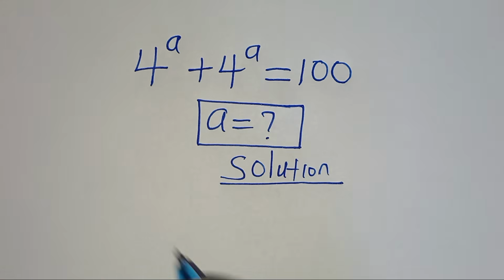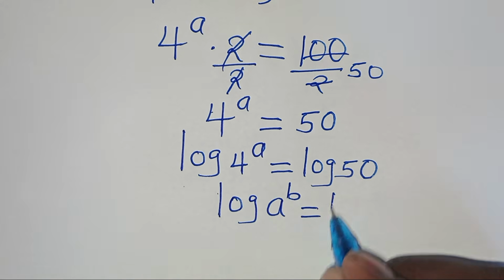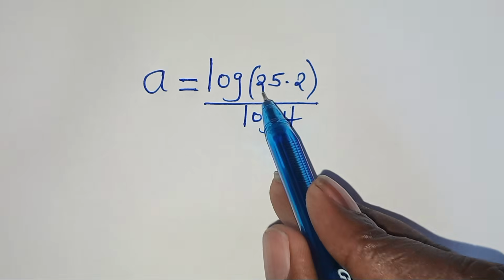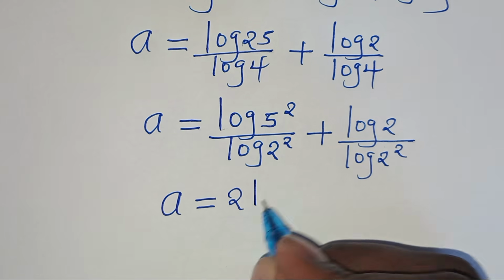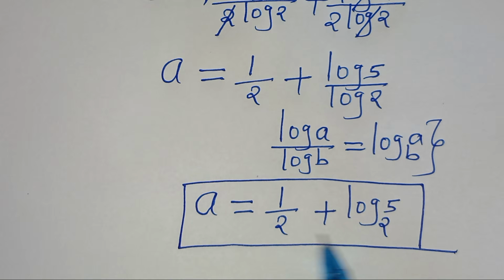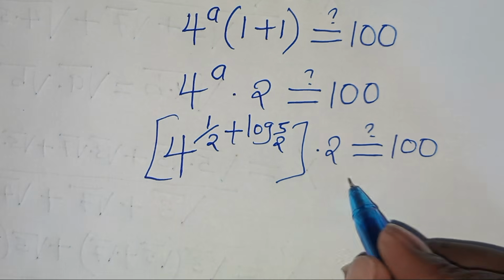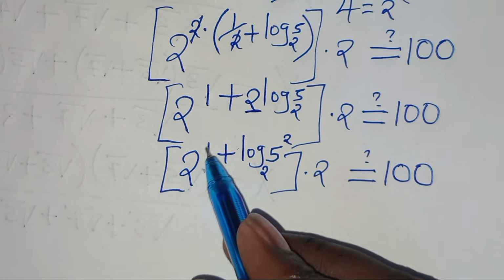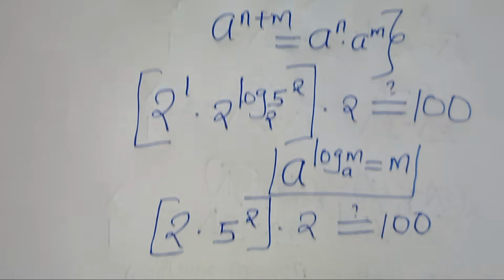Germany | Solve This Olympiad Equation In 10 Seconds ( No Calculator!)